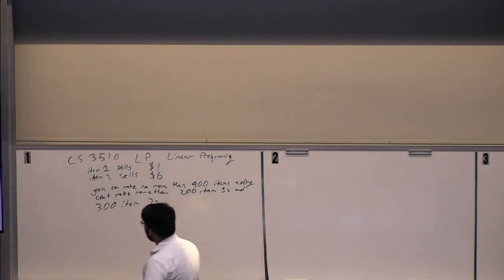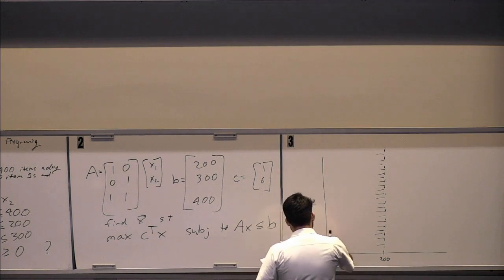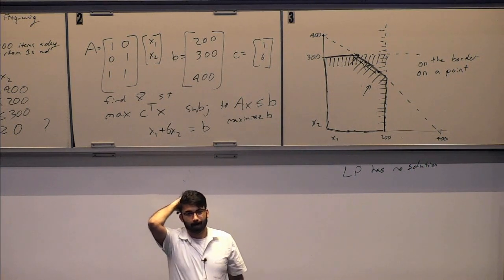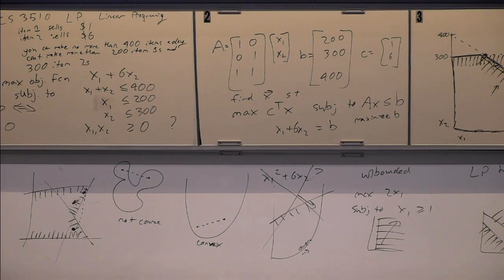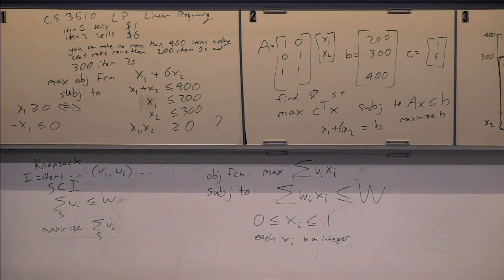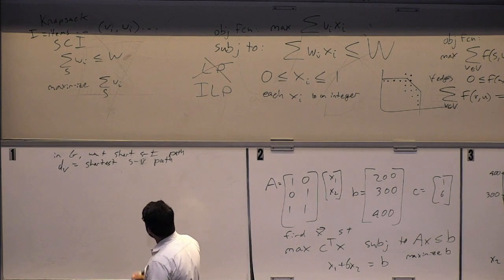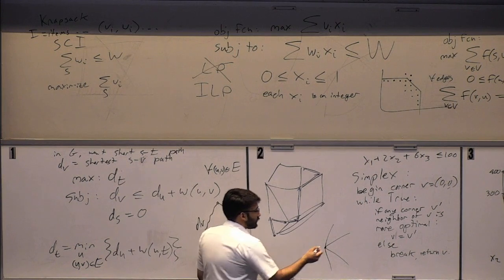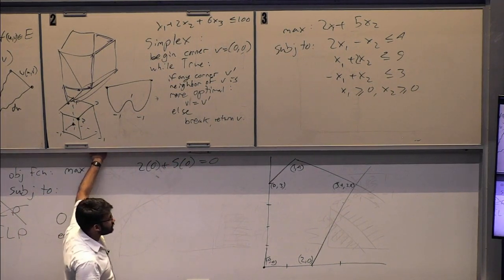CS3510 L18 Linear Programming (99% AUDIO)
last two minutes cut out! No idea why. Spooky!